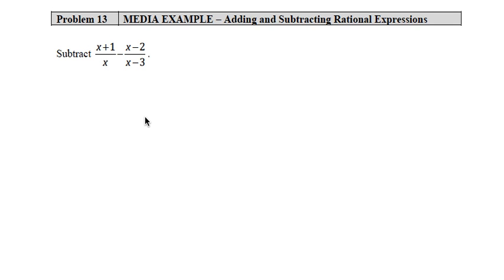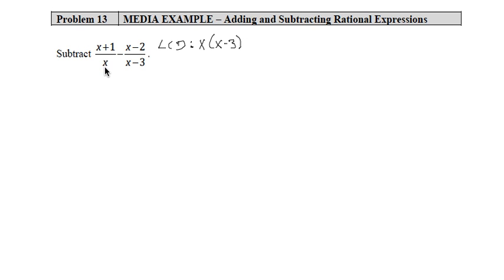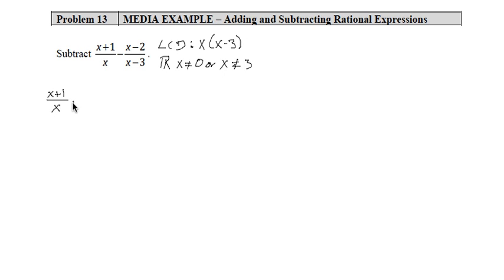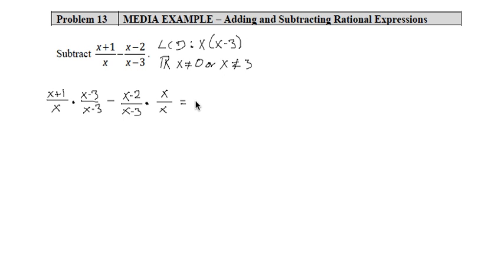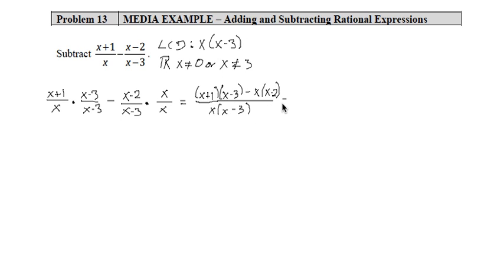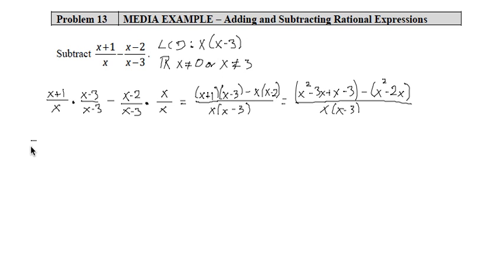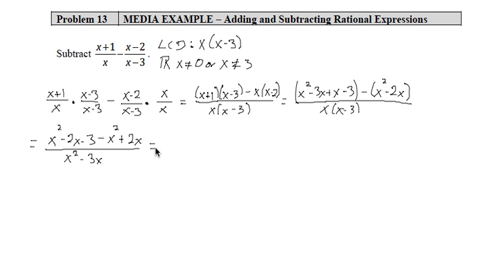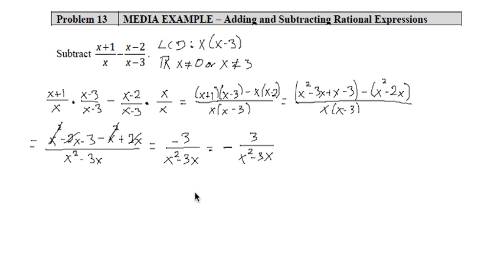MAT12xV5 L10 MediaProb13